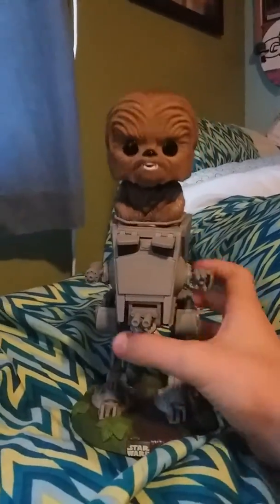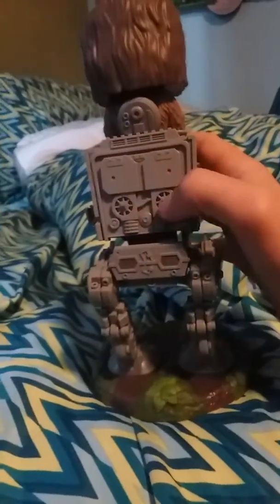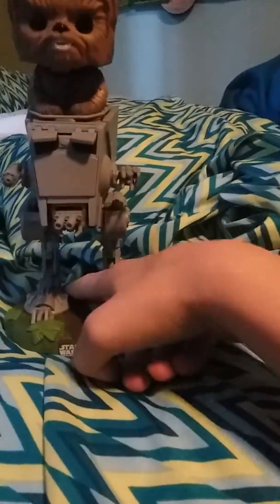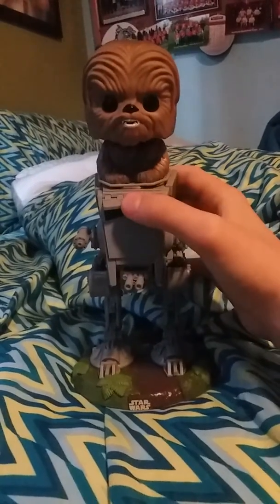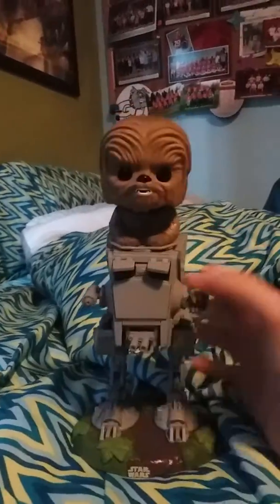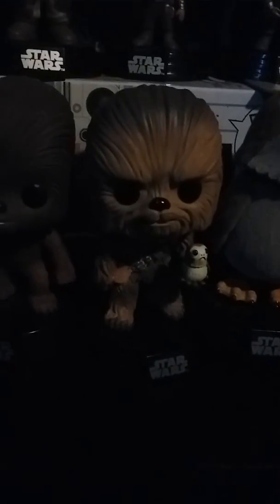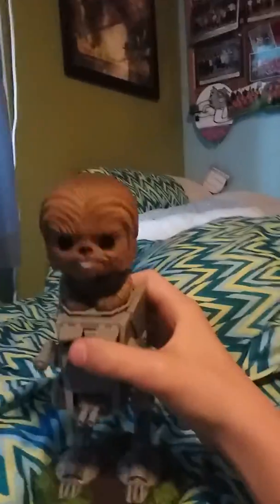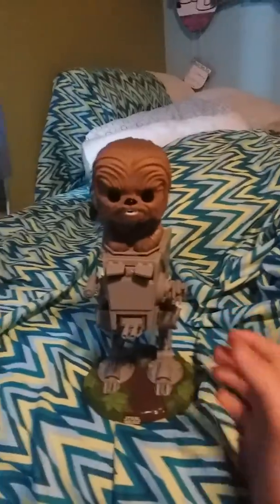Chewbacca with AT-ST pop review